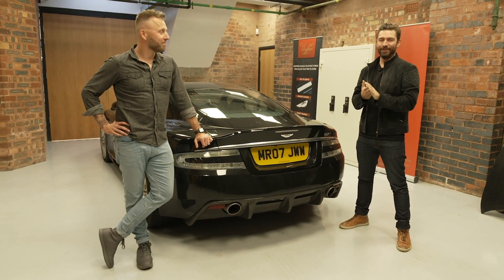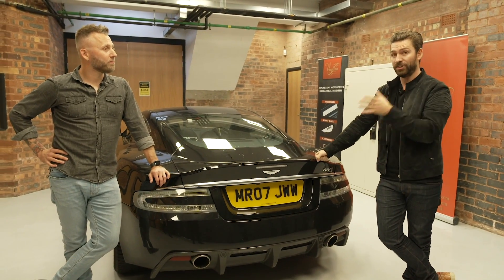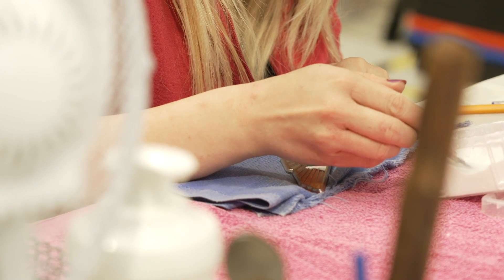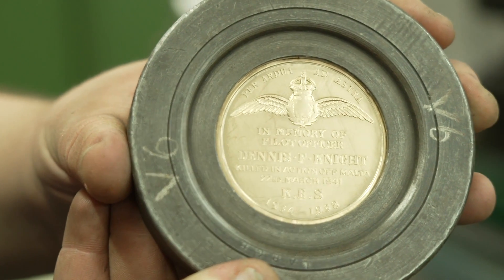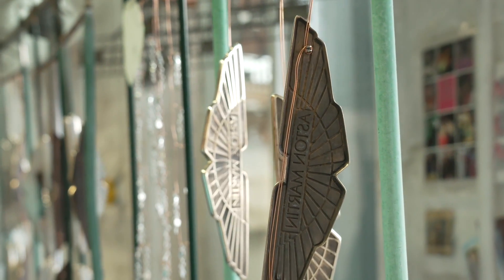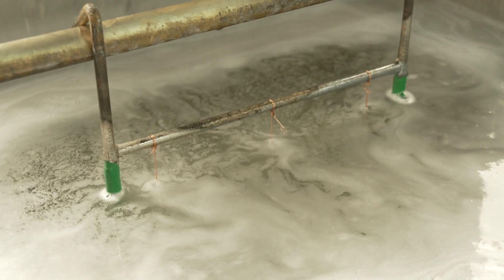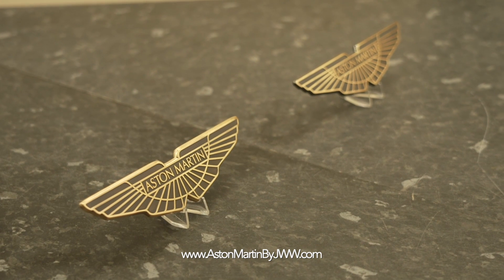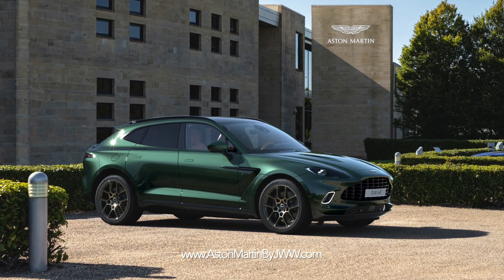The 108 Year Old Secret Of The Aston Martin Badge Revealed!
Creating the Aston Martin badge to sit on the DBX by JWW - it's a really big day, having spent months designing this SUV digitally, to now see and feel one of the most iconic and exclusive features of our Aston Martin DBS is incredible! Aston's SUV develops 542bhp from it's twin-turbocharged 4.0-litre petrol V8 in a platform that is class leading in headroom, leg room and boot space!

For full information and hoot order the DBX Q SUV by Aston Martin & JWW